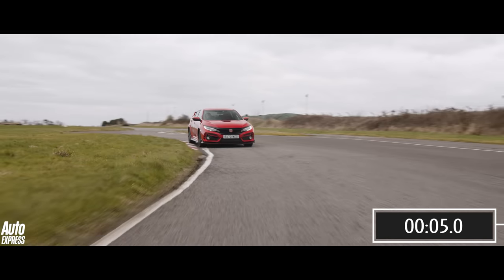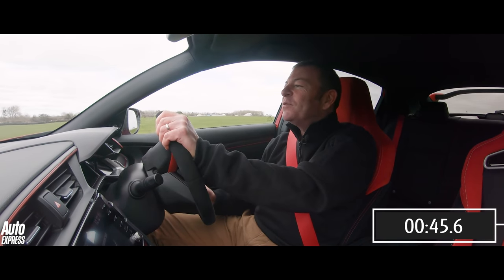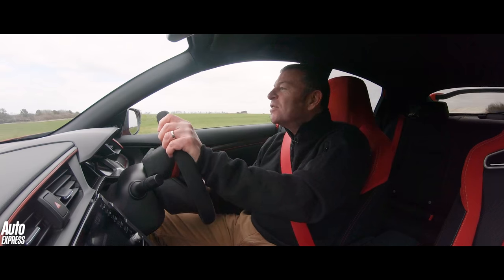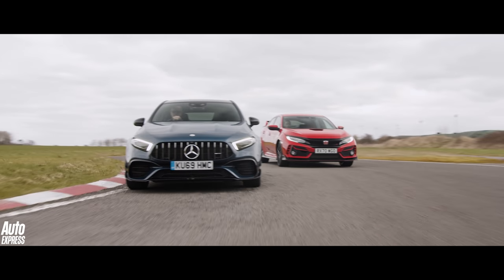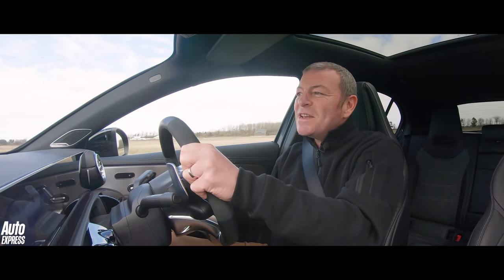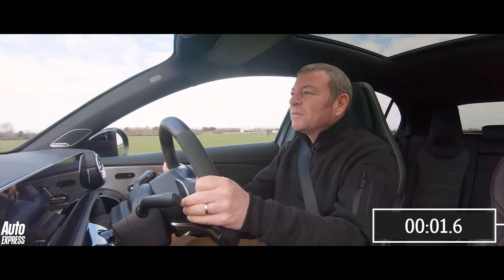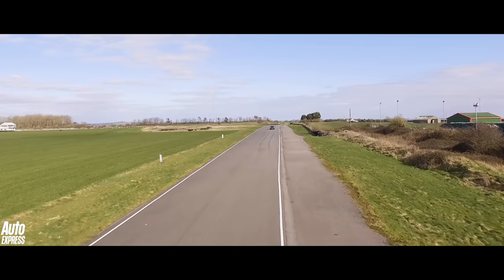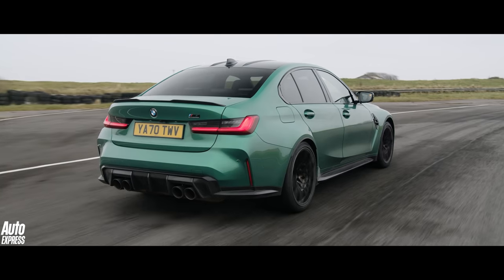BMW M3 Competition vs Mercedes-AMG A45 vs Honda Civic Type R GT: Steve Sutcliffe Track Battle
The 2021 BMW M3 Competition has proven itself to be not just a hit on the road, but one of the fastest four-door saloons around a track. Having seen off the brilliant Alfa Romeo Giulia Quadrifoglio in a previous track test, it's now the turn of two of the quickest hot hatches ever produced to try and cause an upset. So can the Honda Civic Type-R's weight advantage, or the Mercedes-AMG A45's four-wheel drive system help it overcome the M3's epic straight six engine around the tight, twisty circuit at Llandow? Steve Sutcliffe puts all three on the limit  - and beyond - to find out.